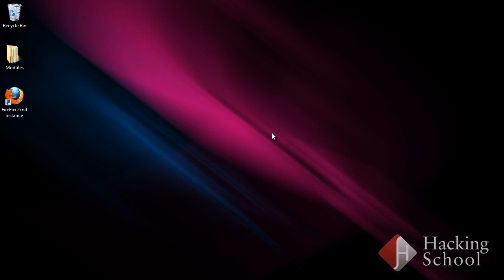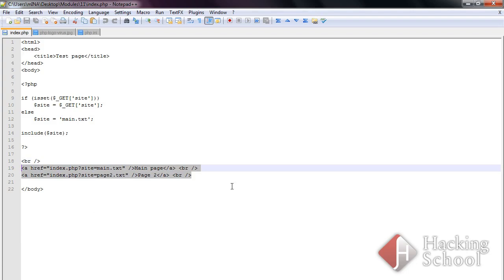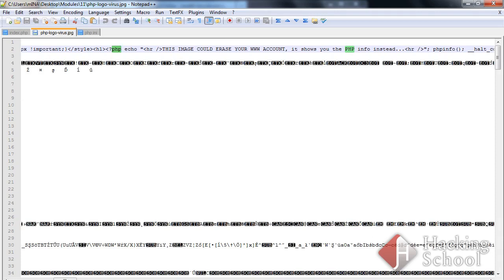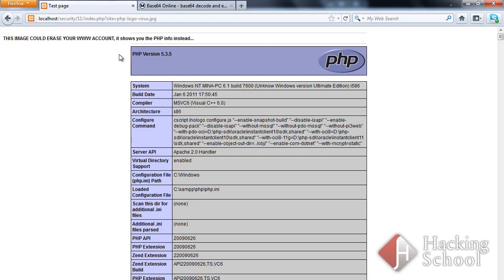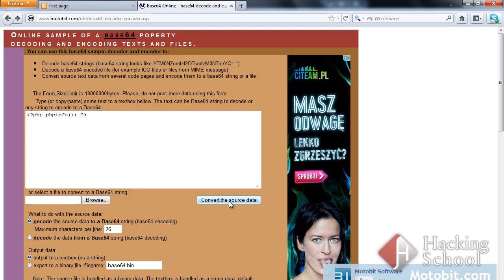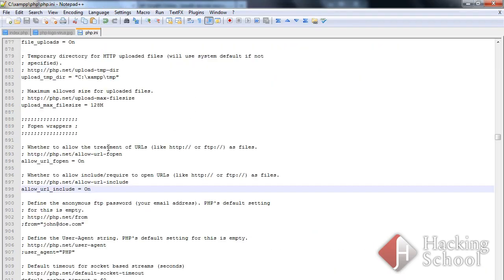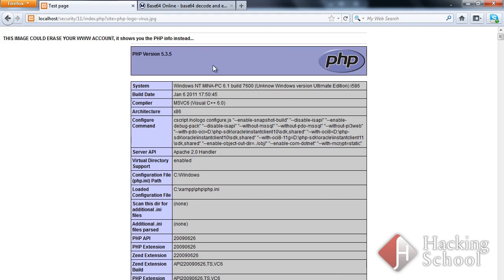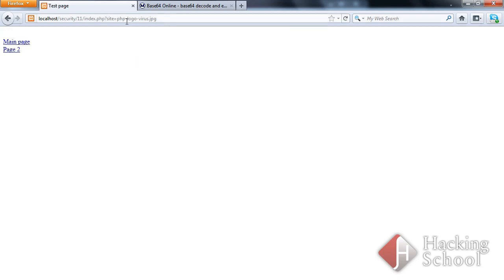11. PHP_INJECTION FOR WEBSITE HACKING || ETHICAL HACKING TUTORIAL || LIFE 4 CODING